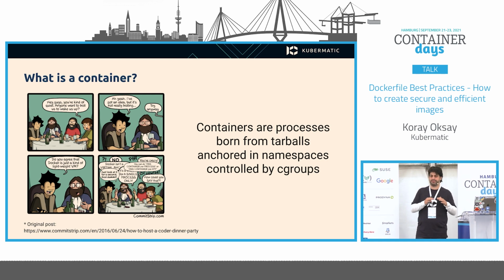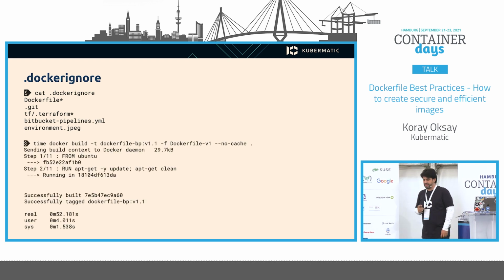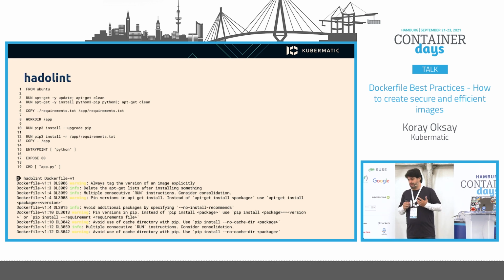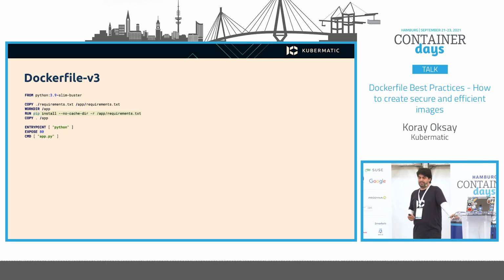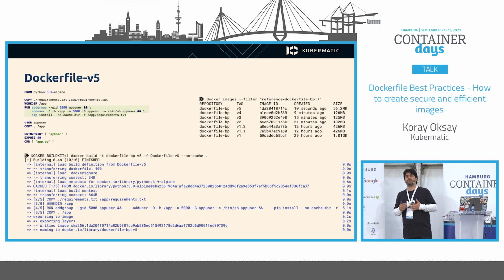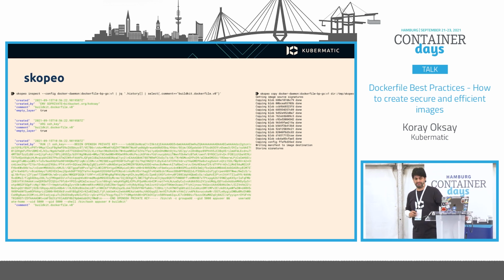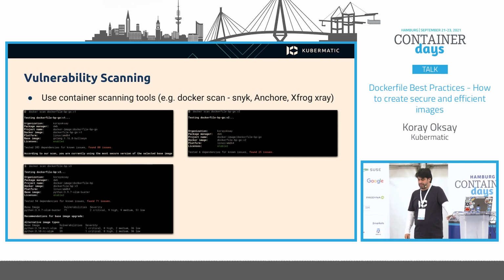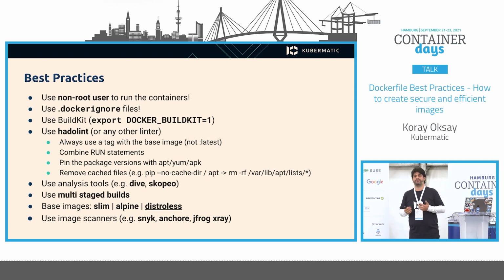Dockerfile Best Practices - How to create secure and efficient images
This talk will provide best practices for writing Dockerfiles to improve build performance, enhance security and reduce final image size.

Koray Oksay (Kubermatic)